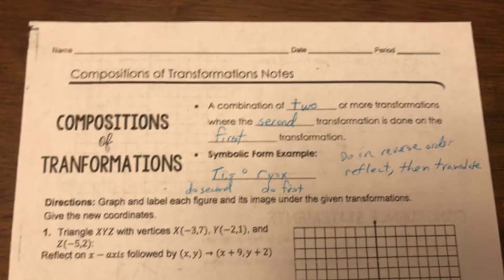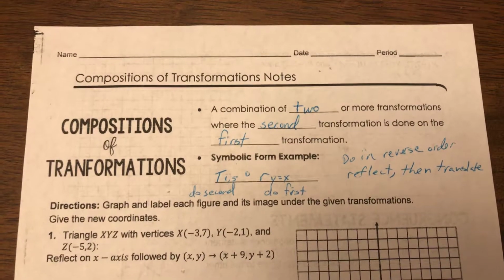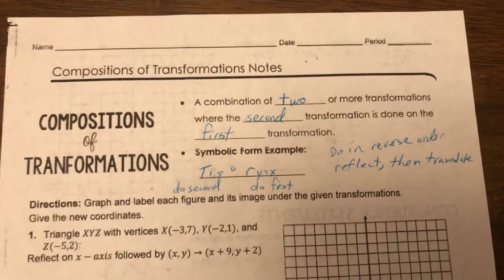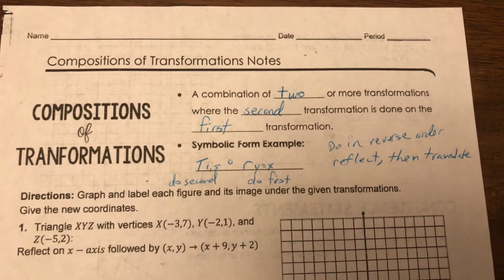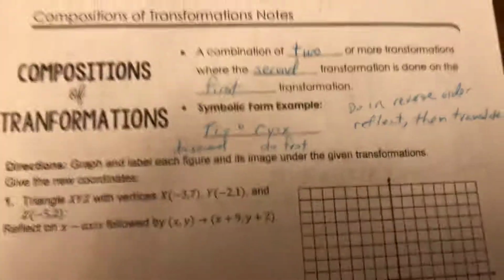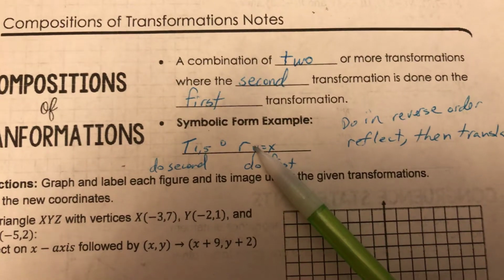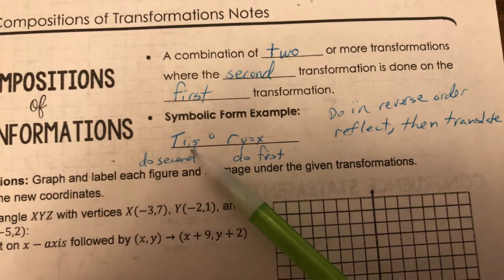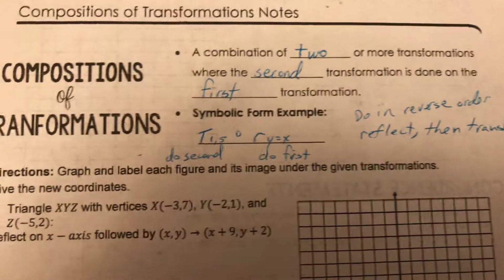Composition of Transformations - Assignments 3.7 and 3.8!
This tutorial covers compositions of transformations and will provide assistance for Assignments 3.7 and 3.8.